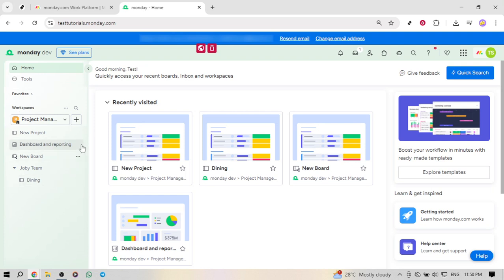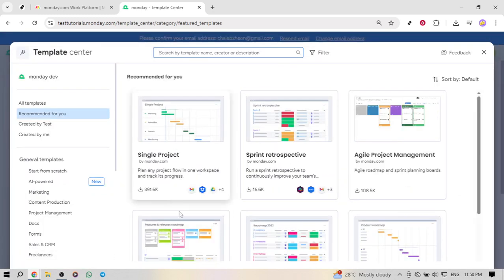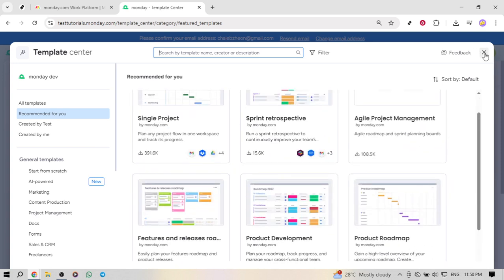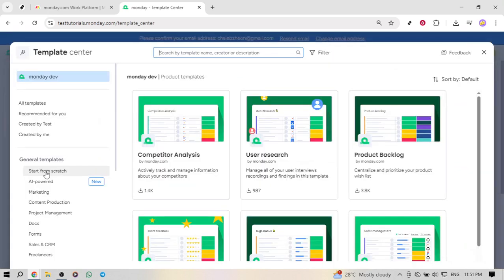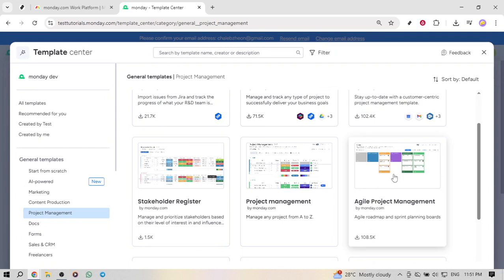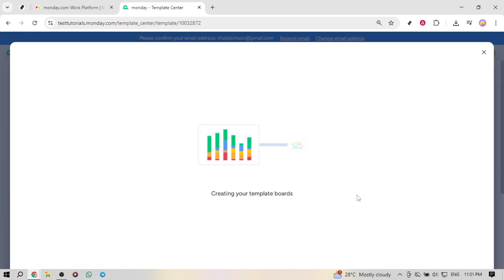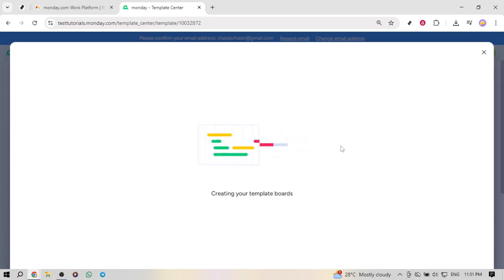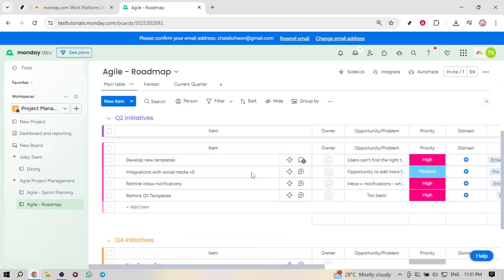How to Access Board Templates in Monday.com 2026 (Project Management Guide)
I’ll show you how to access board templates in Monday.com — step-by-step, for both beginners and advanced users.

You’ll learn how to:

Open and browse the Monday.com templates library

Access project, marketing, and team management templates

Preview and select the right template for your workflow

Customize your template boards to match your needs

Duplicate or share templates with your team

This Monday.com board templates tutorial will help you save time, improve productivity, and get started with ready-to-use templates for any project type.